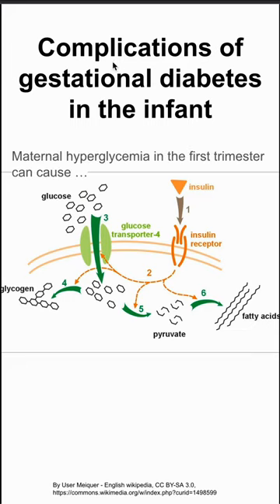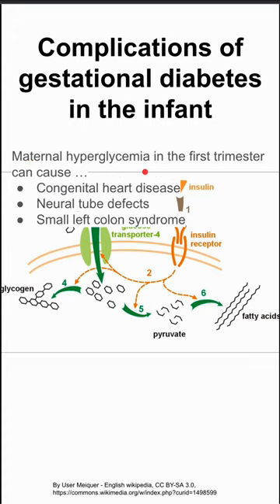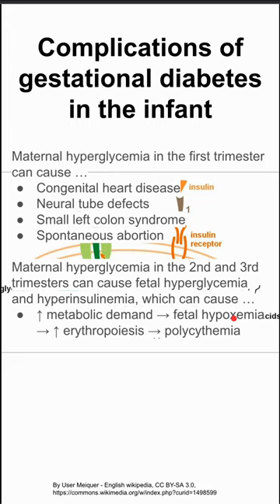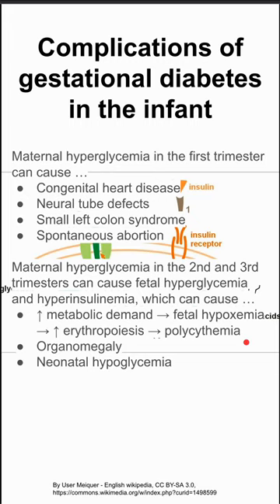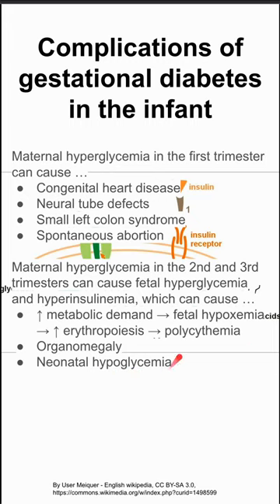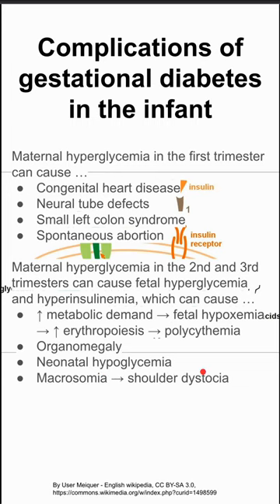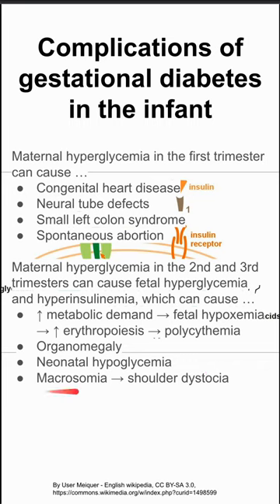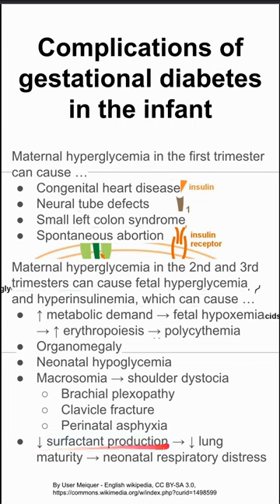Complications of gestational diabetes in the infant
Maternal hyperglycemia in the first trimester can cause …
Congenital heart disease
Neural tube defects
Small left colon syndrome
Spontaneous abortion

Maternal hyperglycemia in the 2nd and 3rd trimesters can cause fetal hyperglycemia and hyperinsulinemia, which can cause …
↑ metabolic demand → fetal hypoxemia → ↑ erythropoiesis → polycythemia
Organomegaly
Neonatal hypoglycemia
Macrosomia → shoulder dystocia
Brachial plexopathy
Clavicle fracture
Perinatal asphyxia
↓ surfactant production → ↓ lung maturity → neonatal respiratory distress